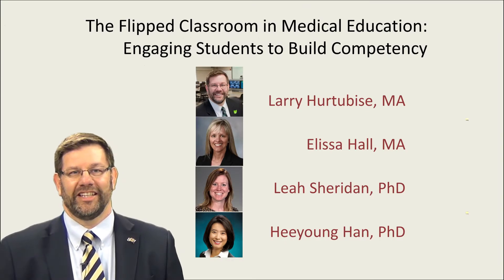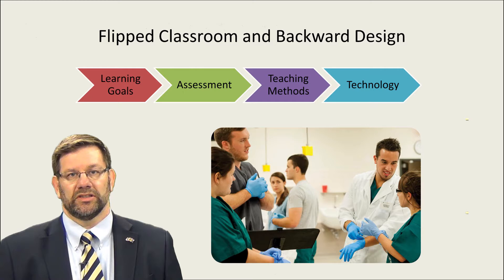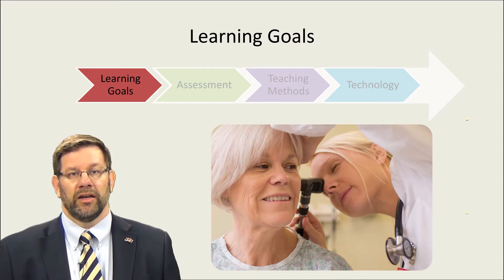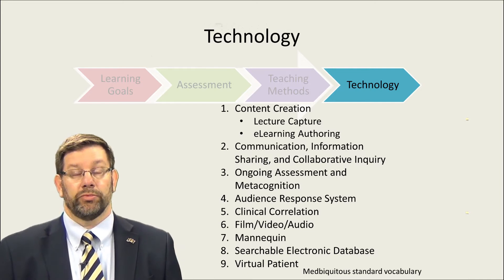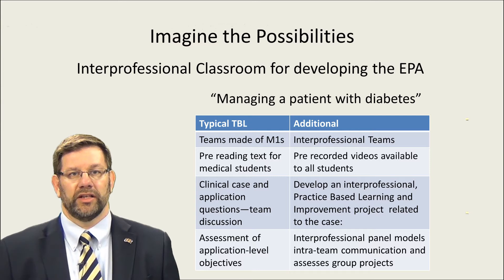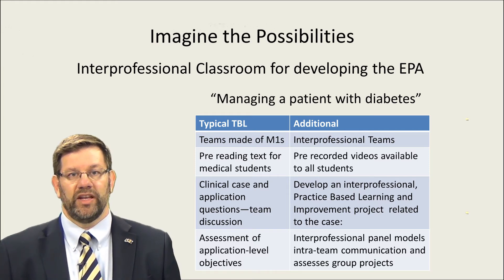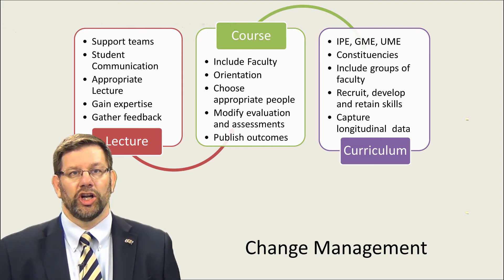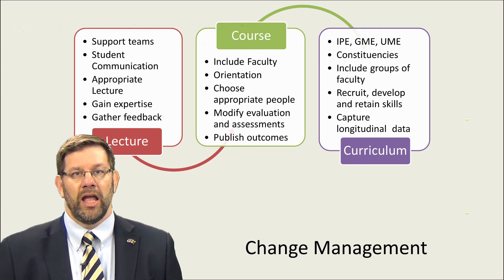Video Abstract: "The Flipped Classroom in Medical Education"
In this video abstract, the authors discuss their article "The Flipped Classroom in Medical Education: Engaging Students to Build Competency", recently published in Journal of Medical Education and Curricular Development. This is an open access article. To view and download the article PDF visit this